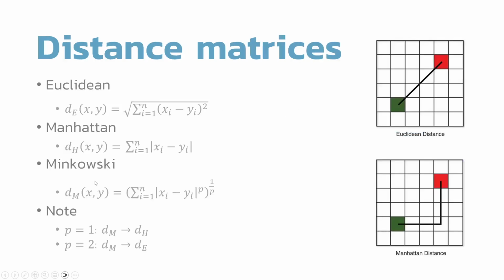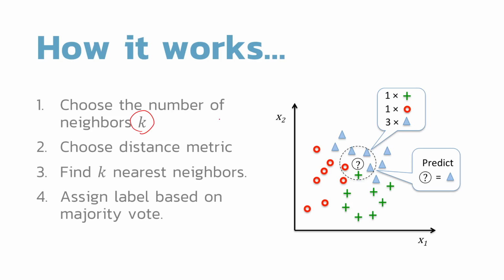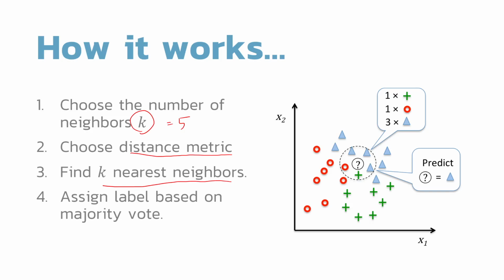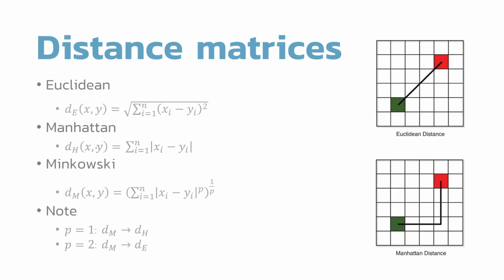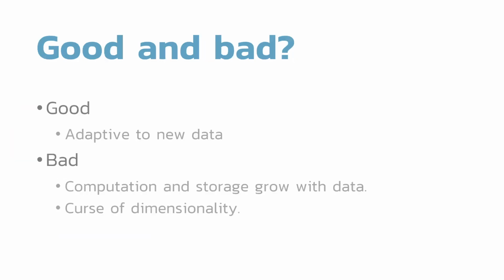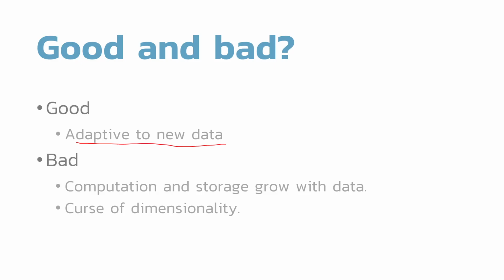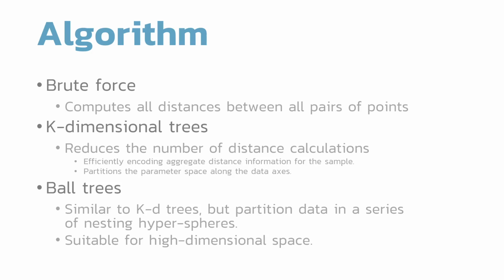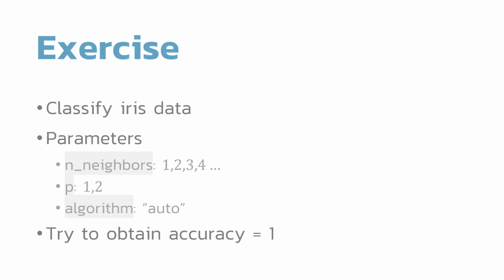AI Class 67: KNN (Part 1)